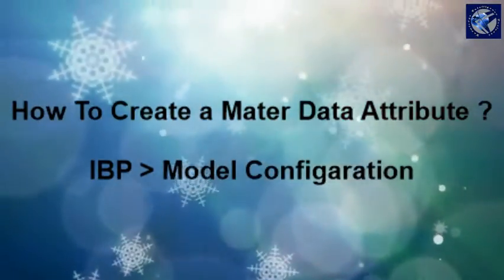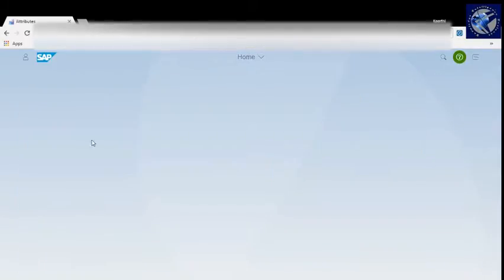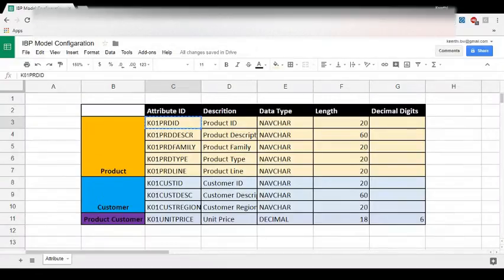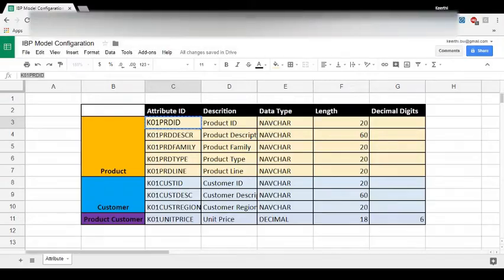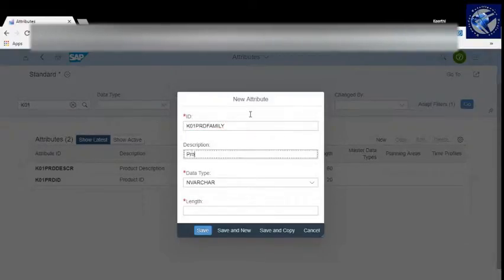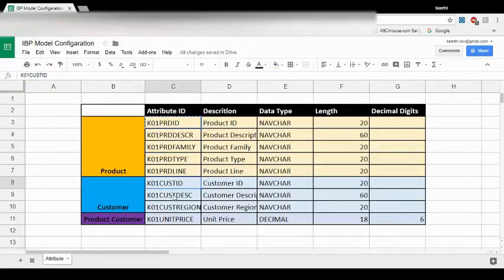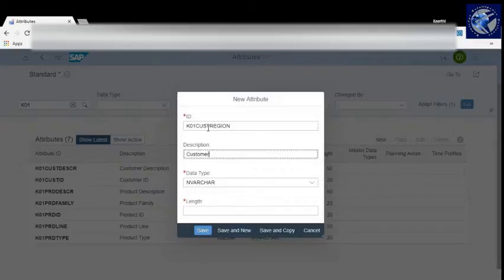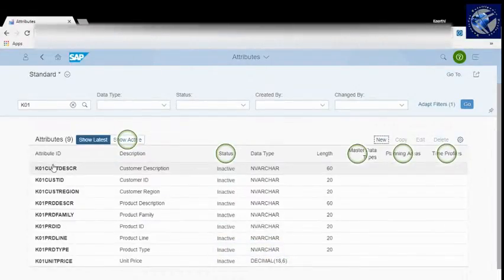IBP : How to Create Master Data Attributes in IBP